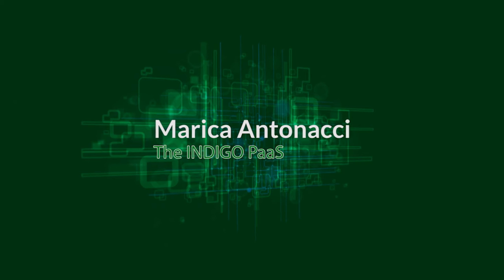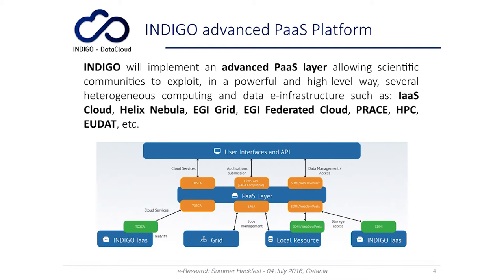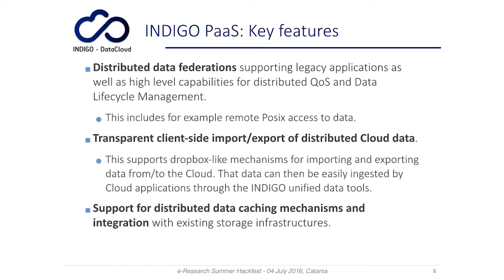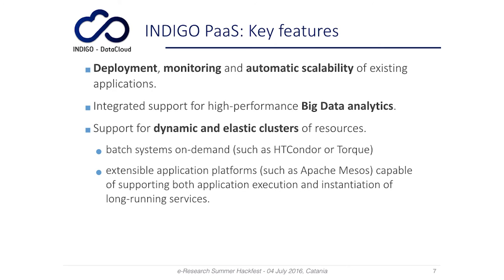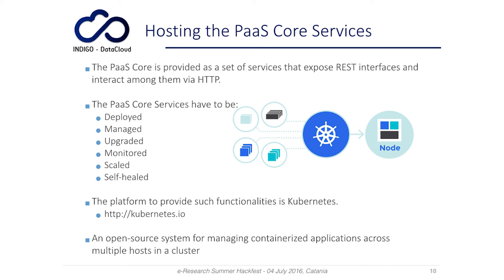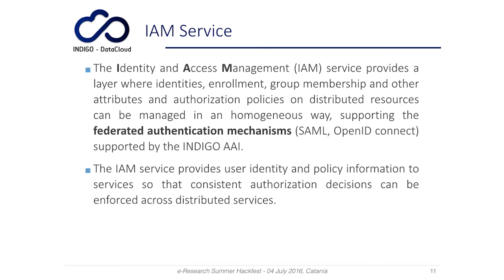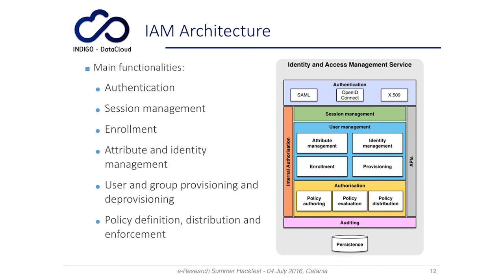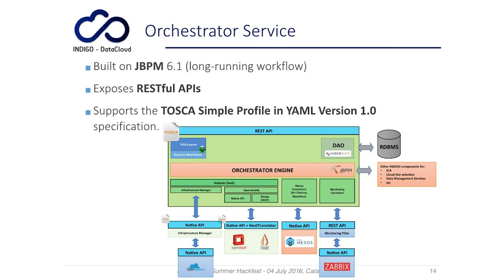The INDIGO PaaS - part 1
In this set of three videos, the PaaS Layer architecture of the INDIGO-DataCloud Project is described focusing on the technologies and solutions adopted for each component.
The interaction among the various pieces is shown through the description of the main scenarios: the deployment of “IaaS automated services”, the deployment of a “PaaS service”, i.e. a Long-Running service (such as DBMS) or a user application to be run with specific input/output data.
The video is the recording of one of the lectures given at the e-Research Summer Hackfest